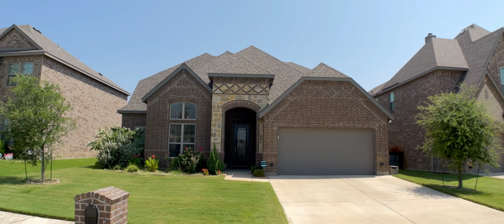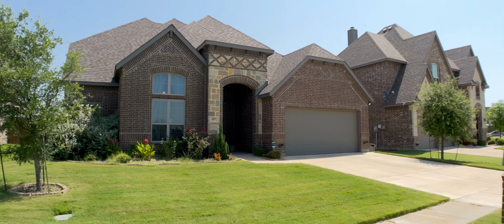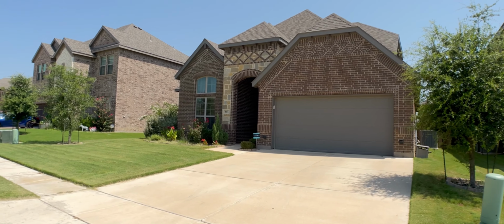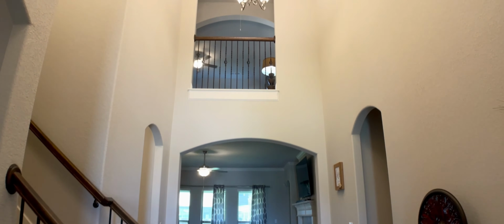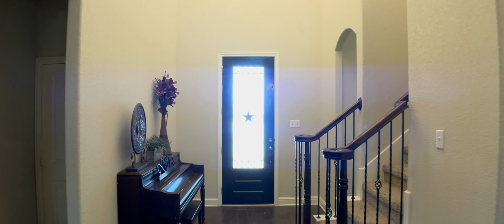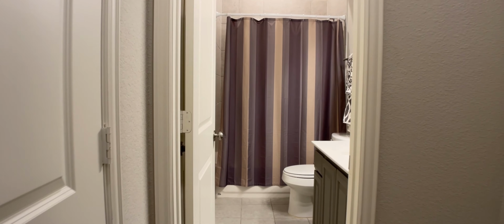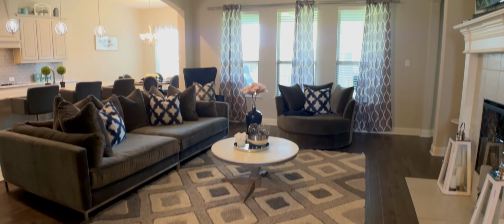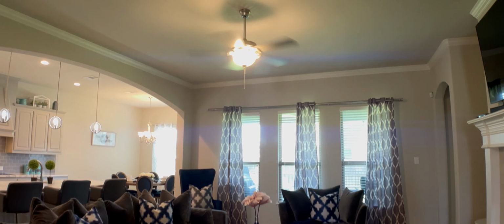517 Panchasarp Dr Crowley, TX 76036 - Home for Sale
Welcome Home!
This Stunning custom John Houston Home just hit the market in
Crowley!!

This well-maintained home features 4 bedrooms, 3
Bathrooms, plus a dedicated Office and roomy Media Room in 3,512 sq ft of living space.
The two-story layout features a grand foyer, hardwood floors throughout main living spaces, and modern finishes.
The kitchen comes equipped with Stainless Steel Appliances, a gorgeous large island, and a spacious dining space.
This family-friendly home also boasts the owners suite with two walk-in closets downstairs and a guest suite downstairs.

During the summer, entertain in style under the shade of a large back patio or relax in the roomy front porch.

Located in a master-planned community of Crestview, in Burleson ISD, this home is zoned for Frazier Elementary school, Hughes Middle school, and Burleson HIGH SCHOOL – It won’t last long.

Ludwin & Margie Flores, Realtors®
Keller Williams Realty DFW - Southlake